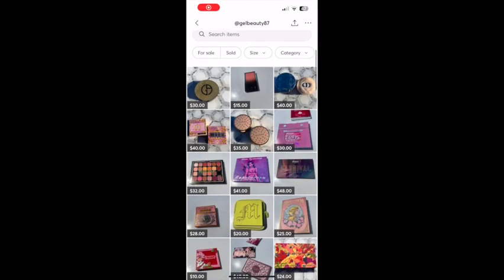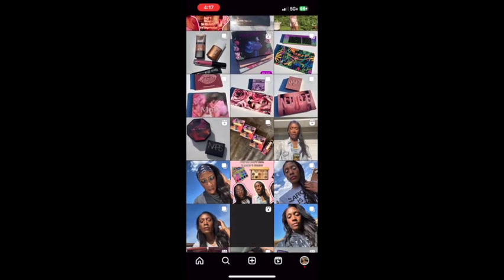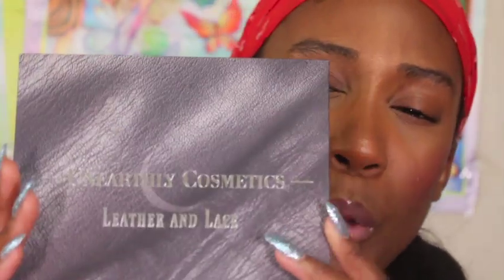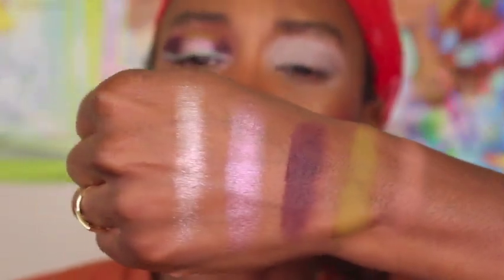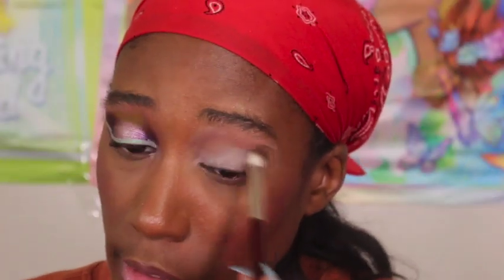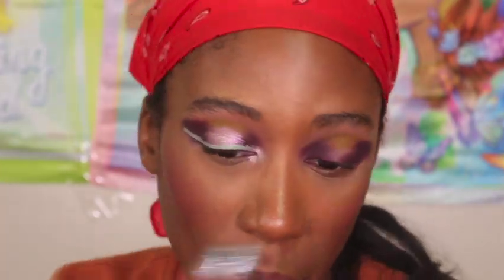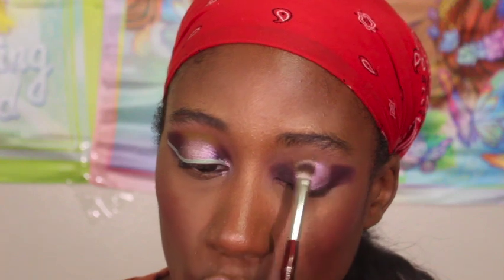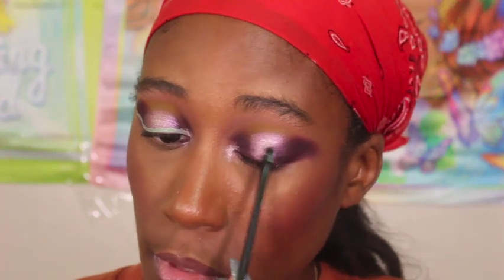Save Your Money!!! Why You DON'T NEED Glaminatrix Cosmetics Barely Basic Palette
Favorite Black Owned Brands:
Pat McGrath
Juvia's Place
Ace Beaute
Dede Signature

Snif: GRACE10
Sigma Code: GELBEAUTY
GlossGods: GELBEAUTY87
Natasha Denona: GELBEAUTY87
The DUA Brand Fragrances: GELBEAUTY87
Dede's Signature: GELBEAUTY87
Charlotte Tilbury: gelbeauty87FA5MJ
Adept Cosmetics: GELBEAUTY87
Miss Lola: GELBEAUTY87
Laura Mercier: GELBEAUTY87
Queen Musia: Gelbeauty-QM
James Michelle: GELBEAUTY87

Foundation Shade References:
Maybelline Coconut
Huda Beauty 500G Mocha
Nars Macao